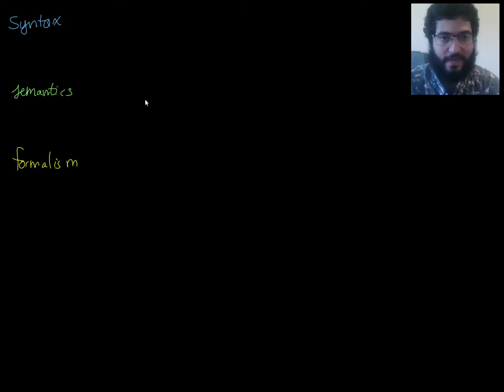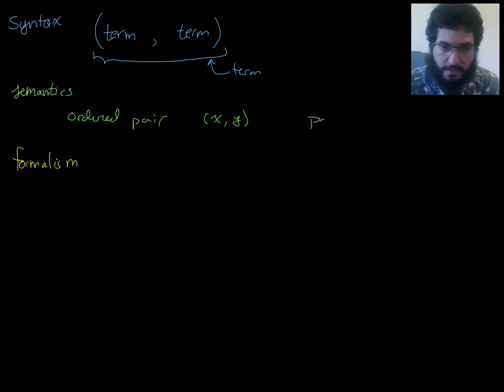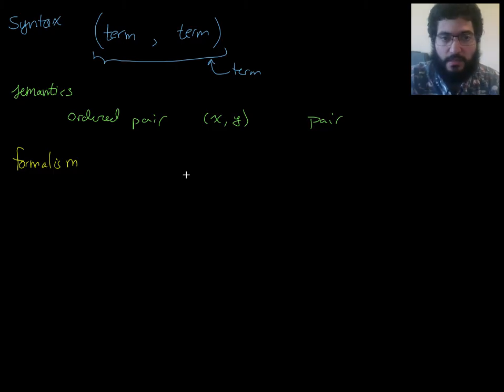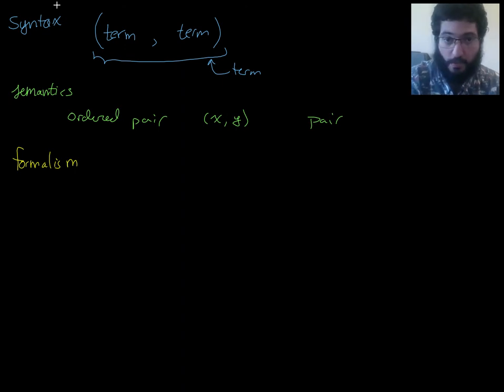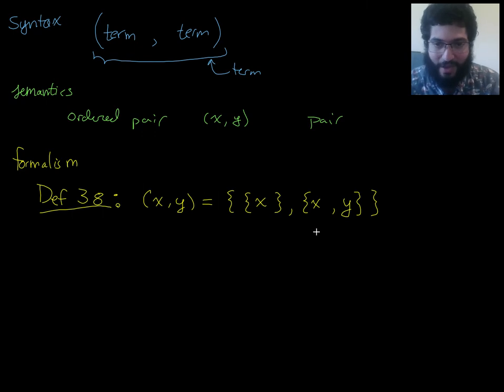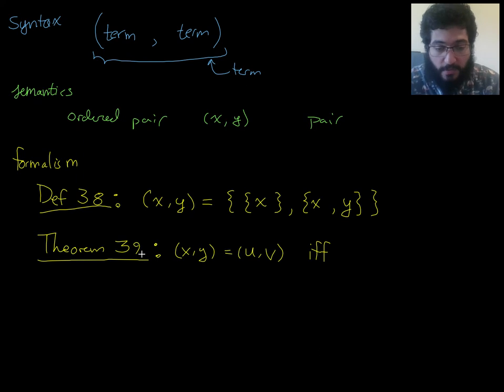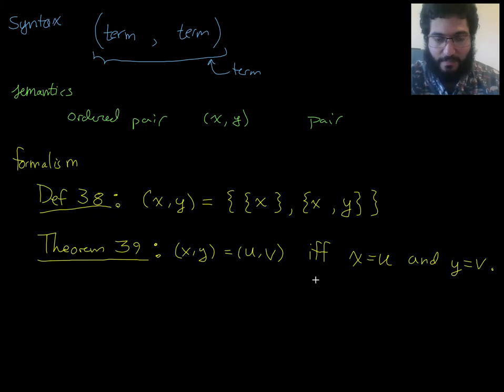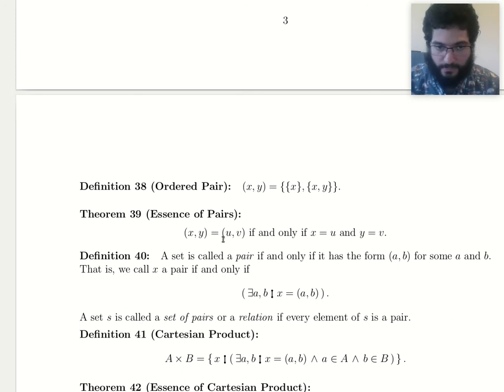8 L14P1 Introducing Ordered Pairs